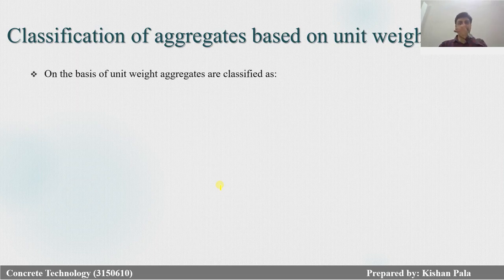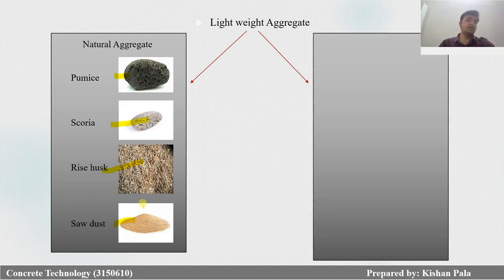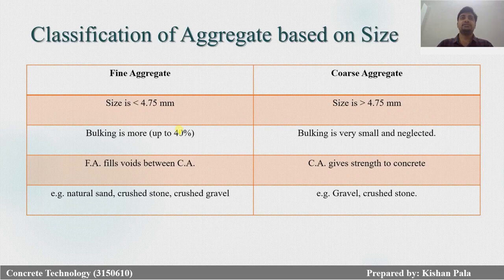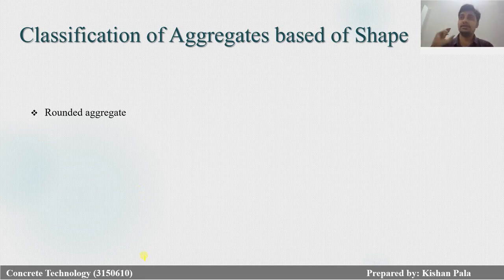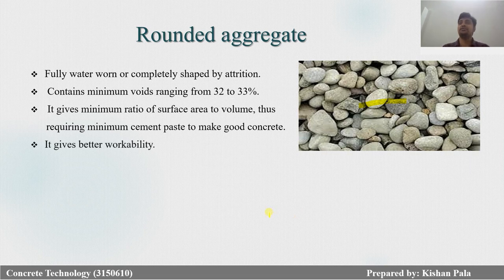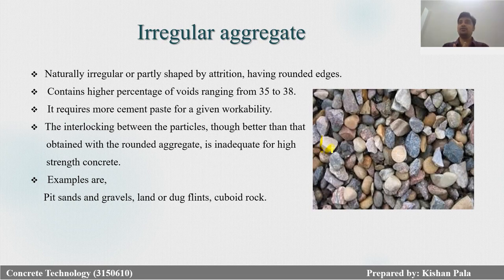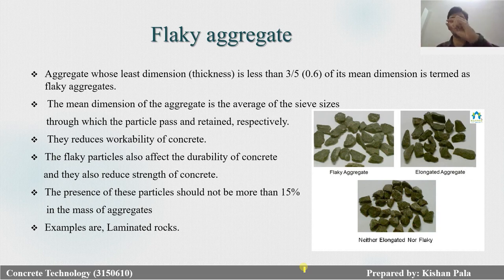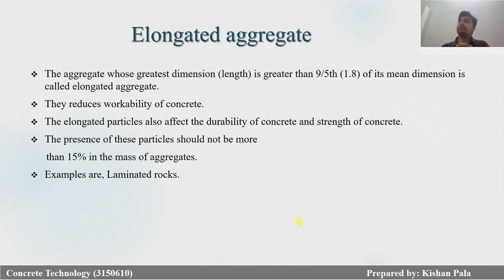13 July 2020(1)